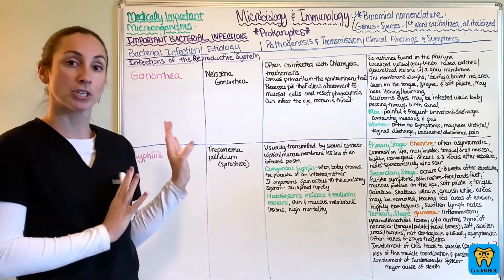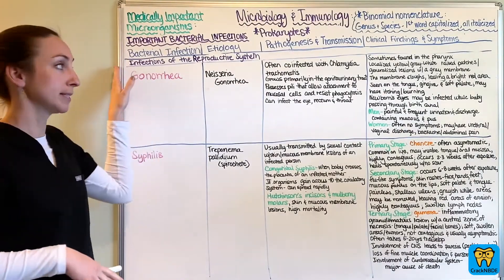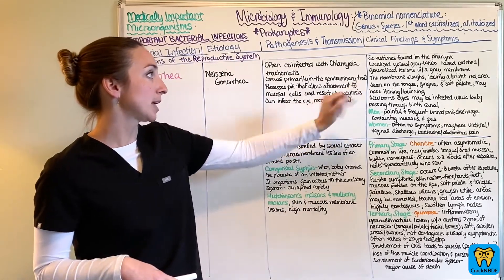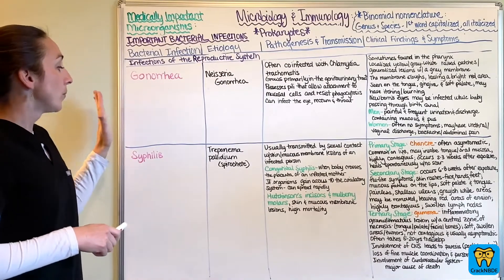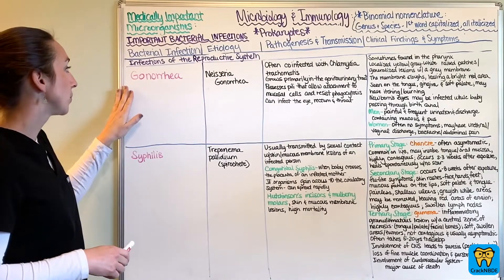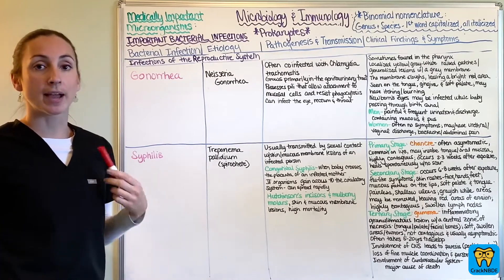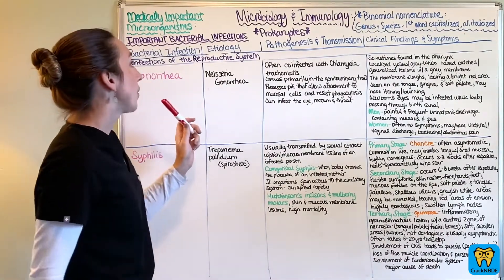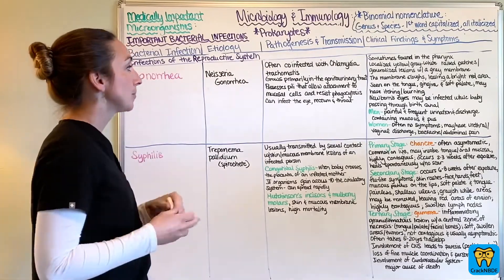NBDHE Dental Hygiene Boards Microbiology & Immunology Part 3